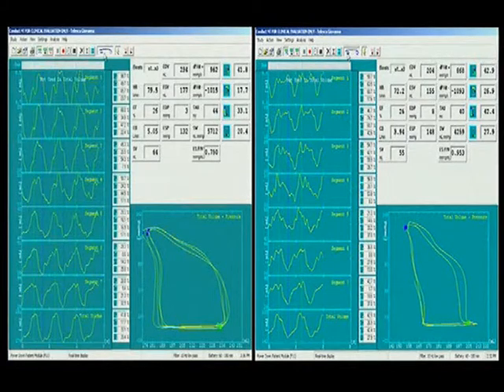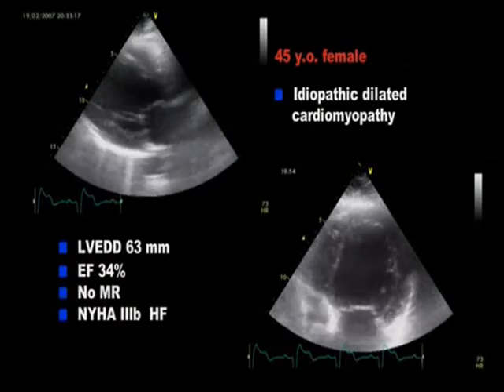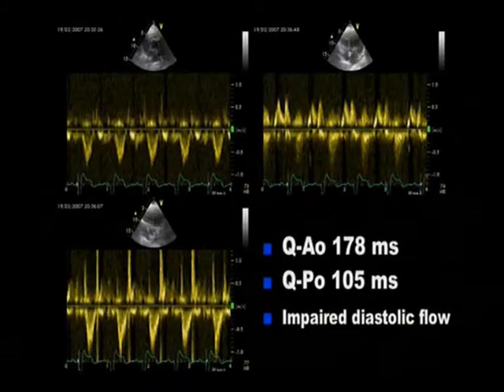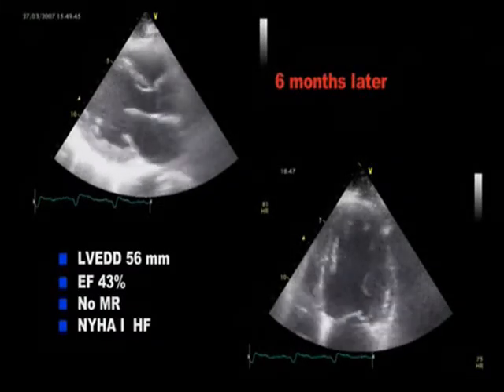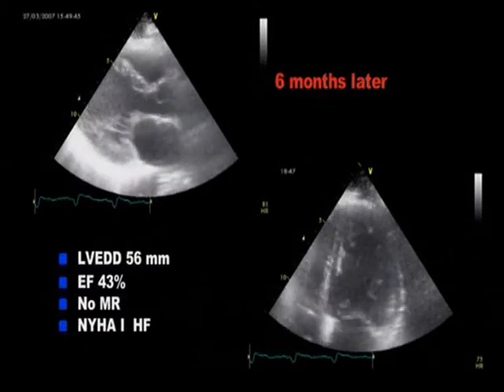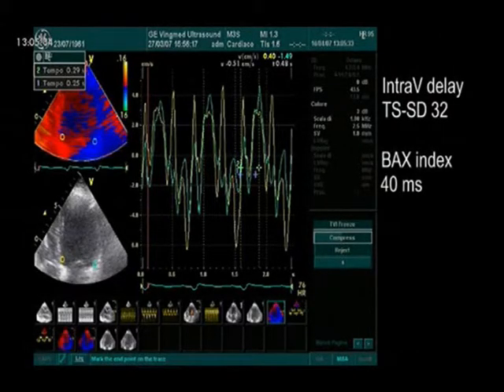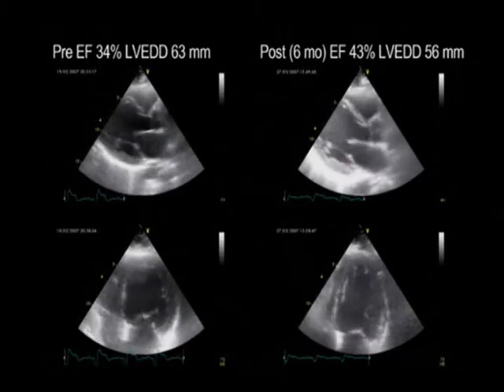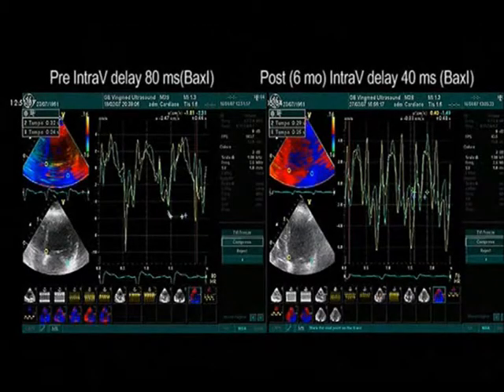baseline vs pvloop crt.wmv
prof. Carlo Pappone,
6 months follow-up after ICD-CRT implantation with Stereotaxis and PVloop system.
follow-up 6 mesi dopo impianto di ICD-CRT con sistema di navigazione Stereotaxis e validazione PV loop